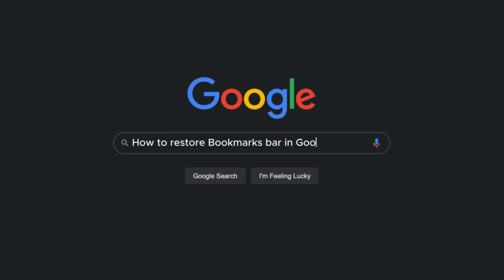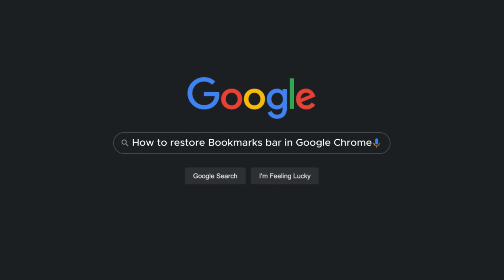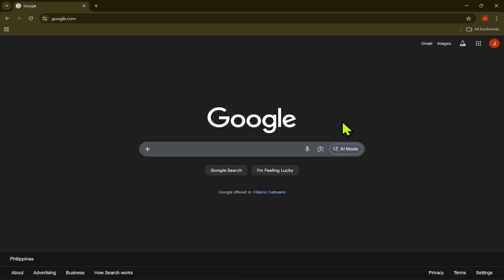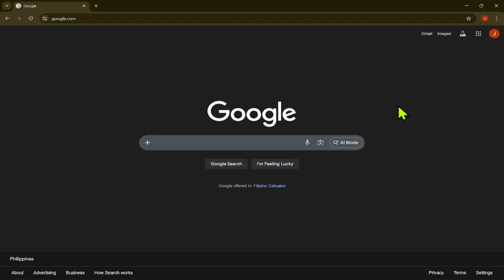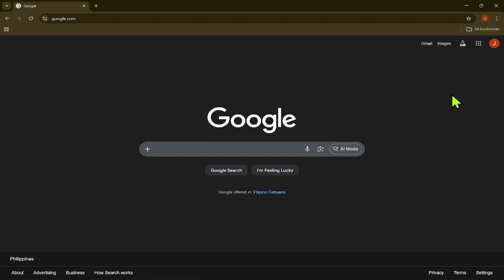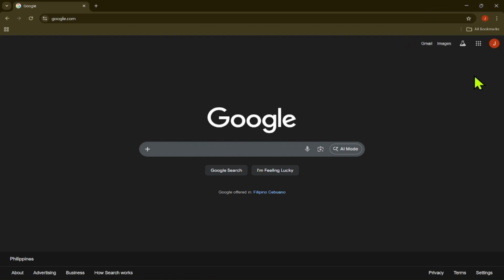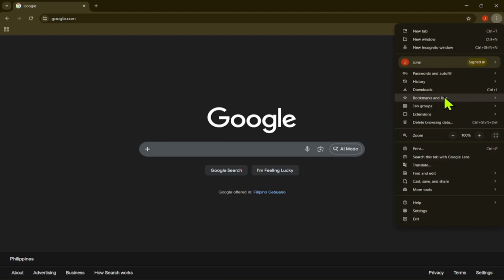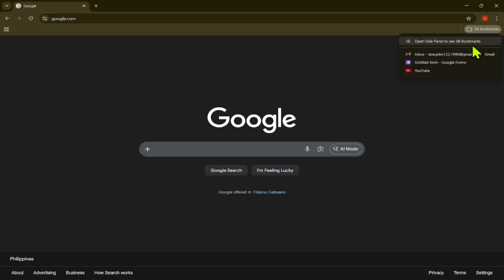How to Restore Bookmarks Bar in Google Chrome [2026 Full Guide]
If your Google Chrome bookmarks bar has suddenly vanished, this guide will help you bring it back in seconds. You will learn the official menu navigation steps and the essential keyboard shortcuts to toggle your bookmarks visibility on any desktop OS.

This Google Chrome tutorial will cover:
✅ Navigating the Chrome menu to enable the "Show bookmarks bar" setting
✅ Using the Ctrl + Shift + B shortcut for Windows, Linux, and ChromeOS
✅ Using the Command + Shift + B shortcut for macOS users
✅ Troubleshooting visibility issues related to window size and resolution
✅ The difference between a hidden bookmarks bar and deleted bookmark data

By the end of this video, you will know how to instantly restore your bookmarks bar and ensure your favorite sites are always accessible right below the address bar.

If you’re searching for how to show bookmarks bar in Chrome, restore missing bookmarks bar, Chrome bookmarks disappeared fix, or Google Chrome bookmark shortcut, this video is for you.

💡 Tip: If you only want the bookmarks bar to appear on the "New Tab" page but stay hidden while browsing to save screen space, you can toggle the bar off; Chrome usually displays it by default on empty tabs regardless of the setting.